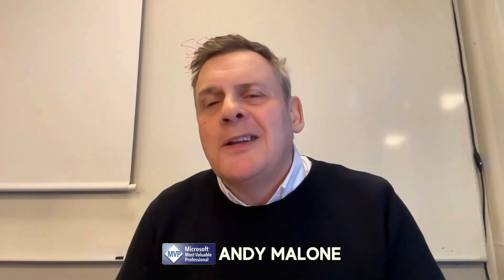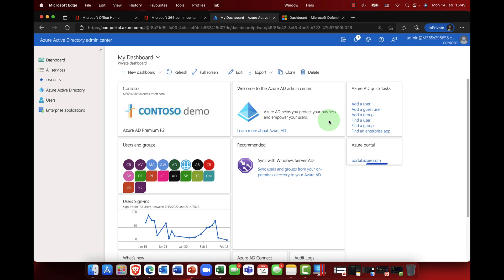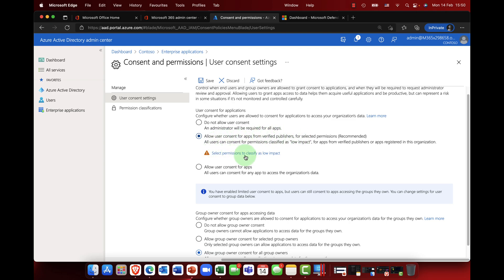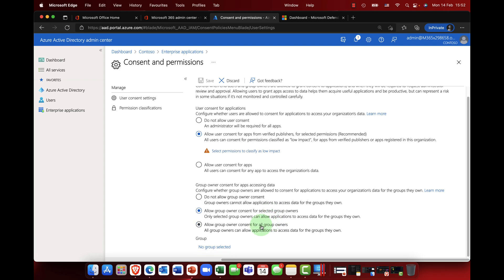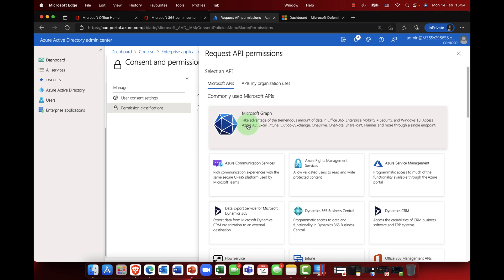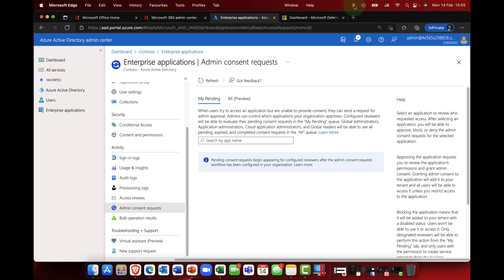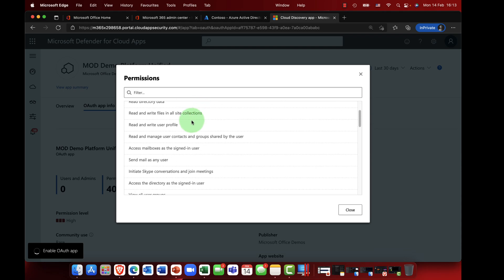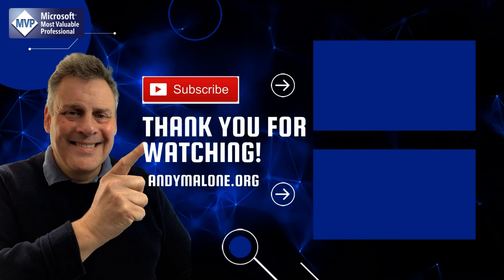Microsoft Azure User Consent & How to avoid the BIG mistakes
In this episode I take a look at the importance of managing user consent in Microsoft Azure. If you deploy or manage apps in your workplace, then this is a technology that you must absolutely know. If not then your users, and even your infrastructure may be a risk. So if deployment, management and security are your thing, then this is a session you will not want to miss.

Time codes

00:00 Session introduction
02:32 Exploring User Consent in Azure AD
03:03 Azure AD User Consent & Permission
06:37 Customising Azure AD Permission Classifications
07:18 Adding Permissions via Microsoft Graph API
09:12 Monitoring & Managing Potential malicious app consent in Microsoft Defender for CloudApps
11:31 Session review & Next steps